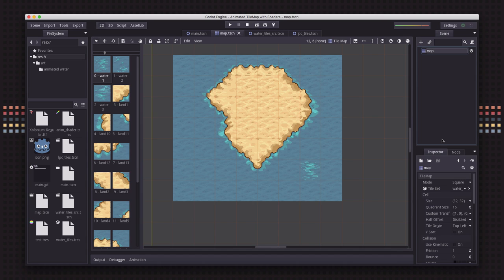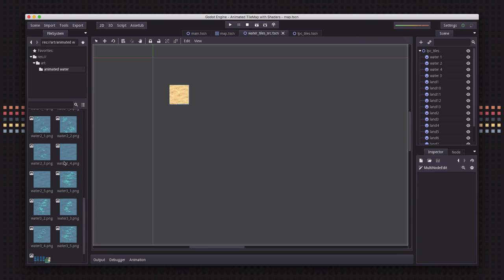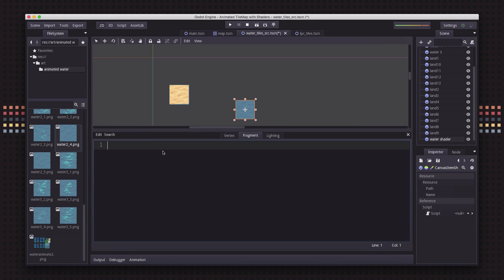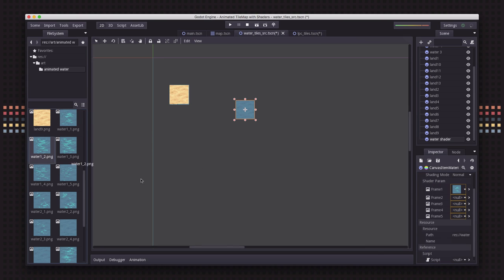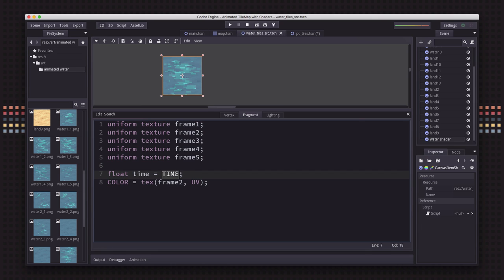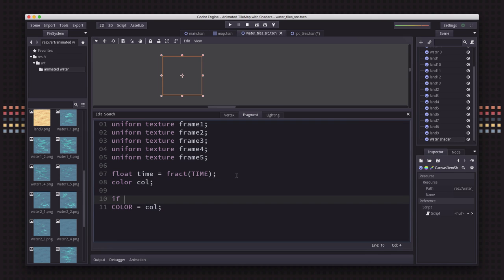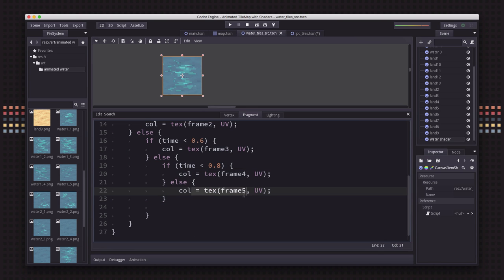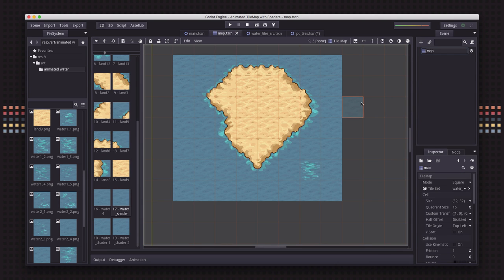Godot Engine: TileMap Animation with Shaders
A "one shot" tutorial about using shaders to create an animated tile in a tilemap.